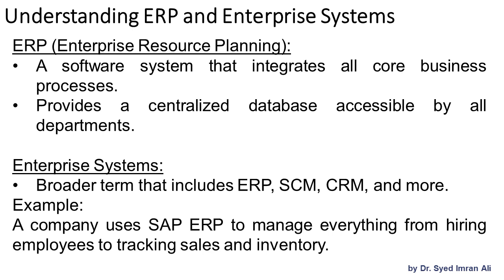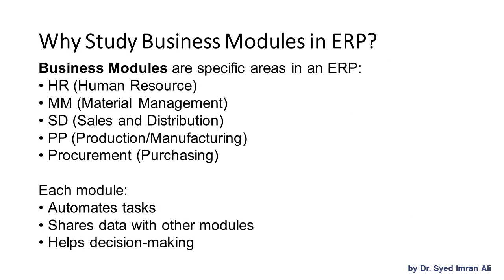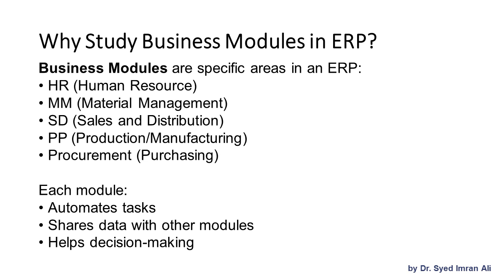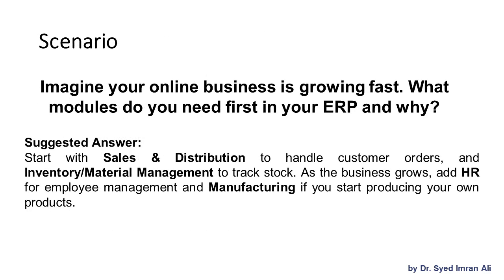01 - Introduction to ERP Business Modules | Enterprise Systems Made Simple for Students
In this short and easy-to-understand video, we explain the basics of ERP (Enterprise Resource Planning) and its core business modules, including HR, Procurement, Sales & Distribution, Material Management, and Manufacturing.

🎯 Ideal for:
✅ Computer Science & IT students
✅ Business students learning ERP
✅ Anyone curious about enterprise systems

📌 Topics Covered:
What is ERP and how it works
Difference between ERP and Enterprise Systems
Importance of business modules
Real-world examples of SAP ERP
Scenario-based learning activity

🎓 Learn in under 5 minutes with simple language, practical examples, and voice-over narration.